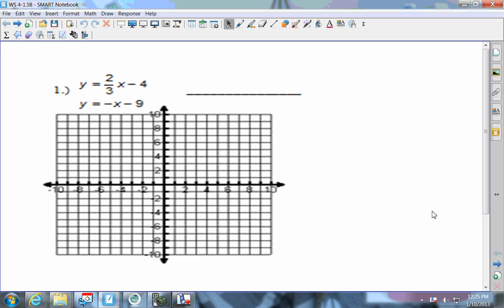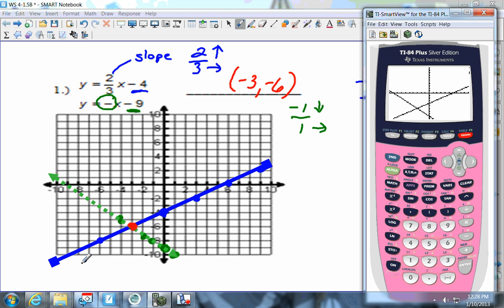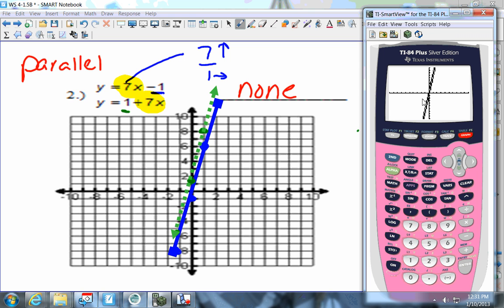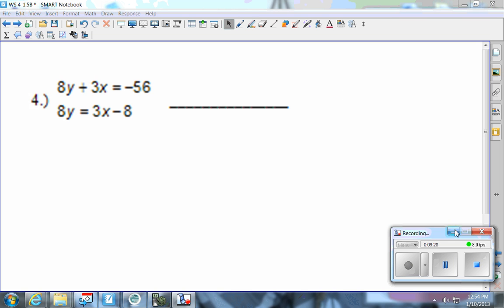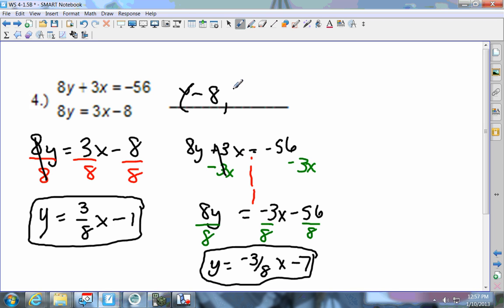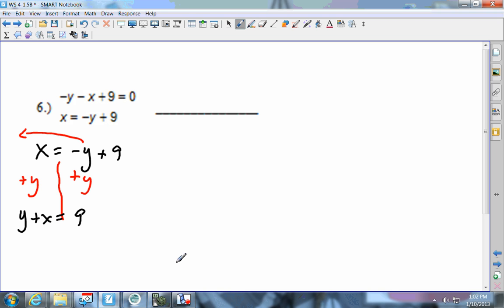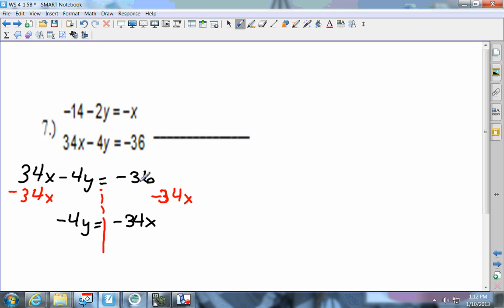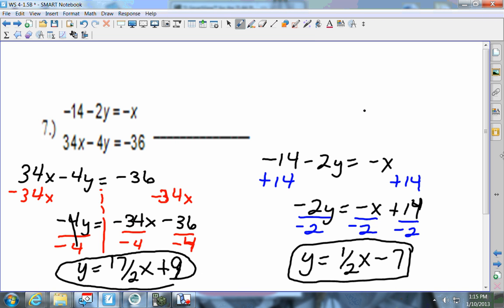WS 4 1 5B solving systems by graphing